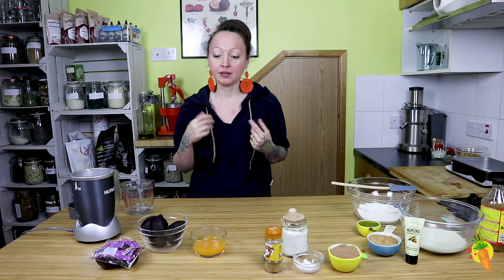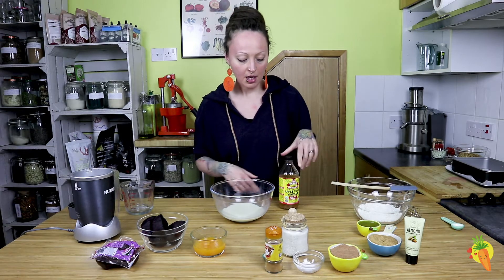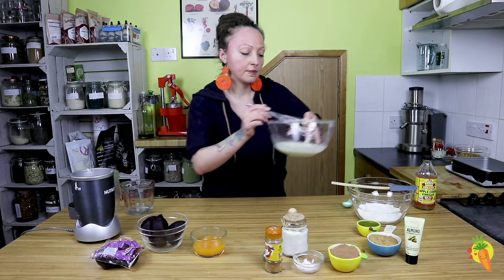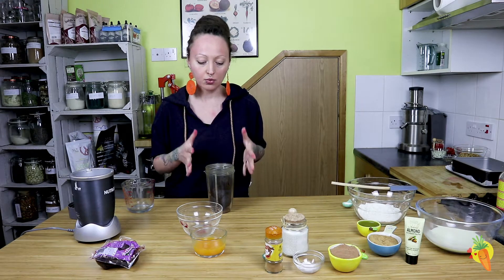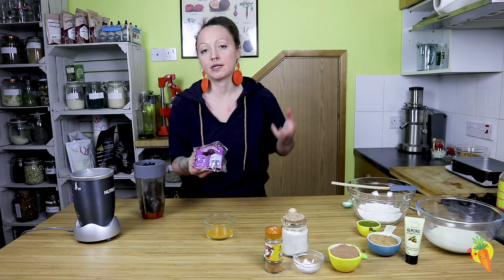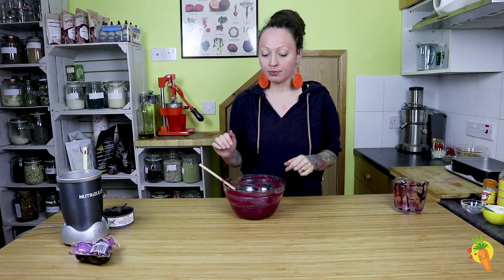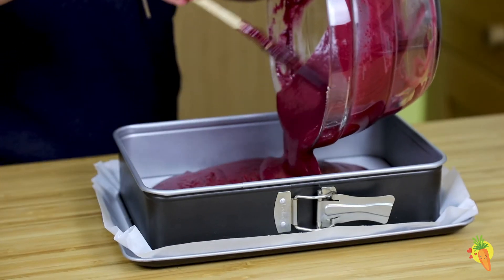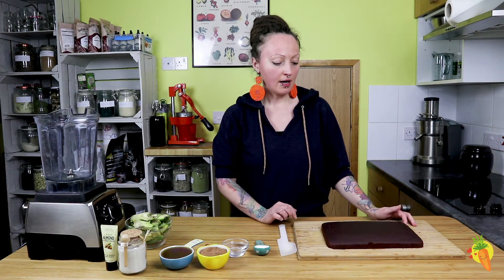Vegan Brownies | Beetroot Brownies with Chocolate Frosting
VEGAN BEETROOT BROWNIES WITH RAW CHOCOLATE FROSTING! --- 😍 Vegerasta

Hello everyone!!! ❤️ What can I say? I've always loved brownies. I am not really a 'sweet tooth' person, but the moist fudgey brownies always get me LOL
This is a fully vegan version of beetroot brownies that I used to make years ago using eggs.
Beetroots and chocolate are the mach made in heaven. Humble beets really add to that fudgey texture and make the chocolate flavour even more deep and full.
I also added the chocolate frosting on top made from raw cacao powder... because... who doesn't like chocolate :)

🌟 And join the greenliciousrevolution 🍒
🍍 For recipes, healthy lifestyle inspiration and more visit 👉🏽 Vegerasta.com
Let’s Connect!